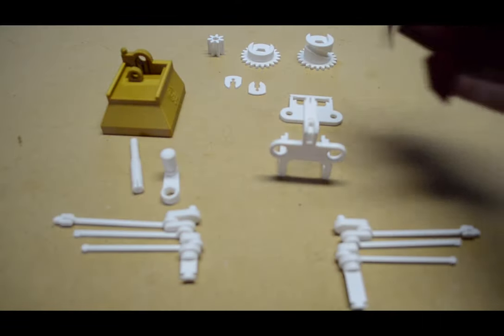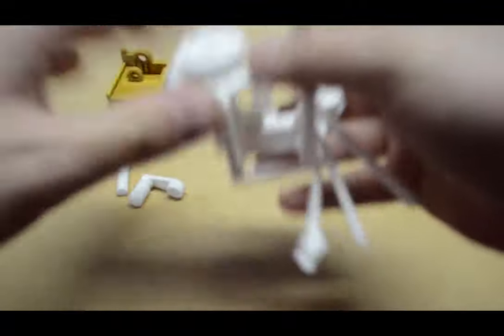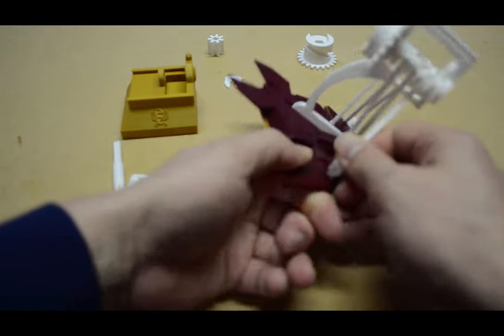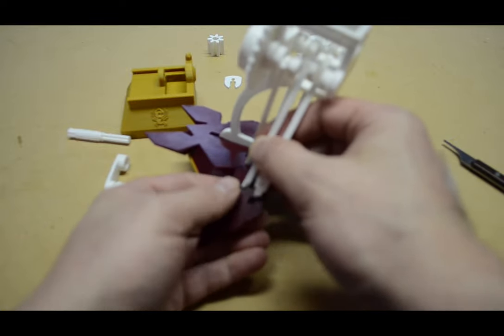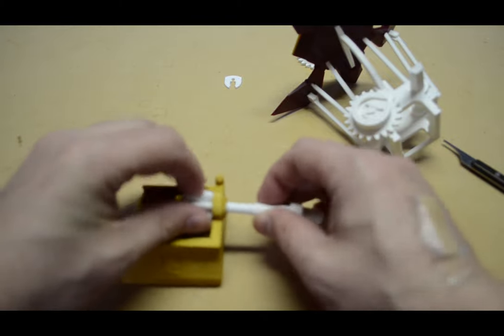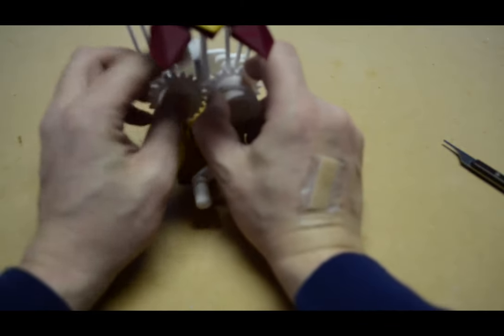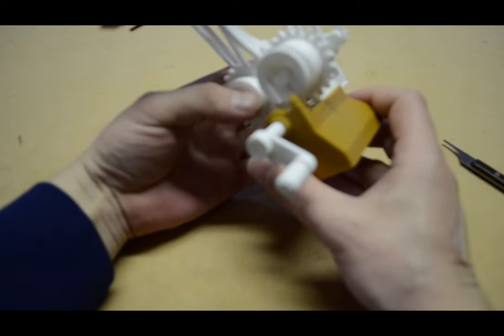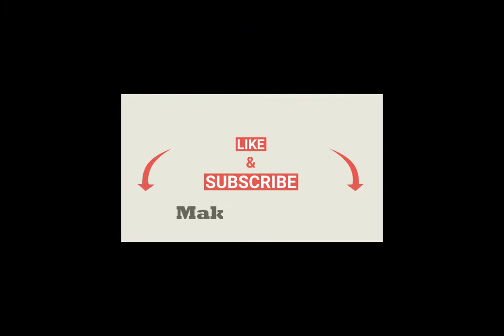Time Lapse Mechanical Flying Sea Turtle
Designed by: amaochan